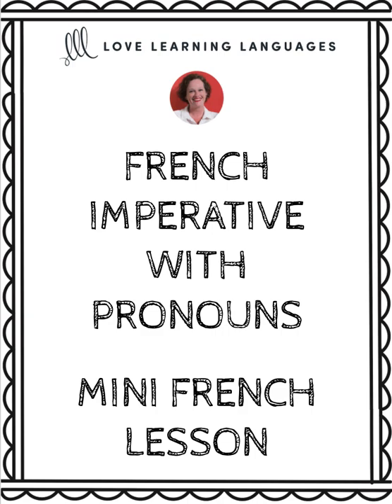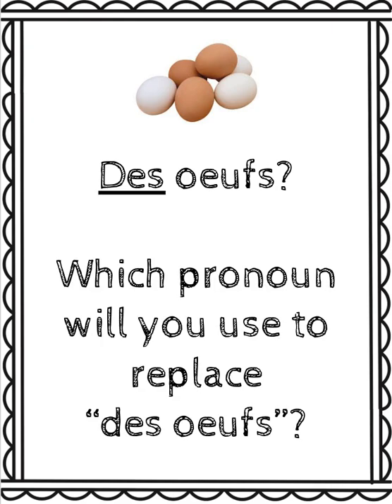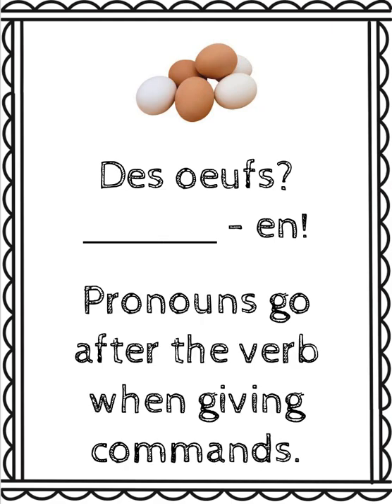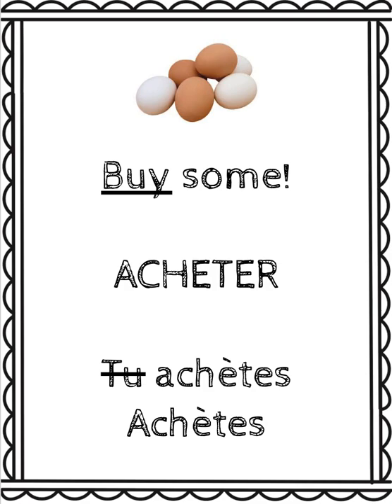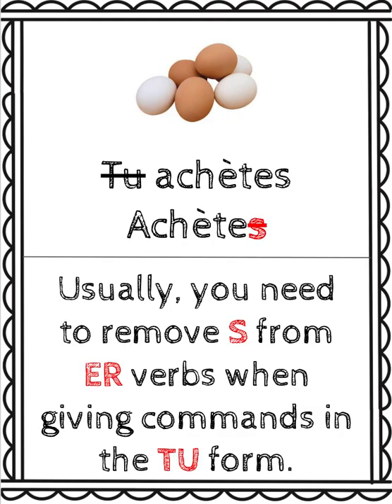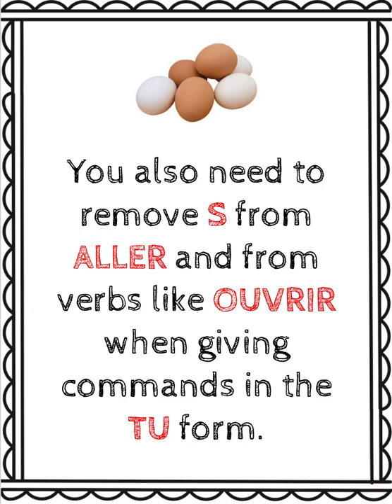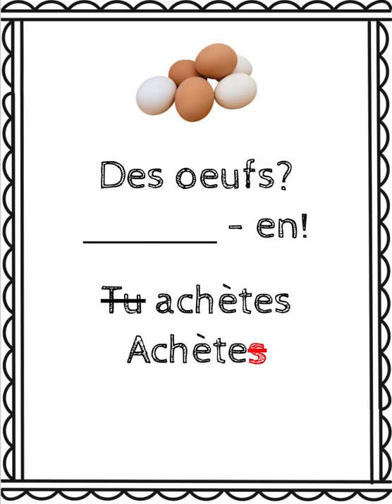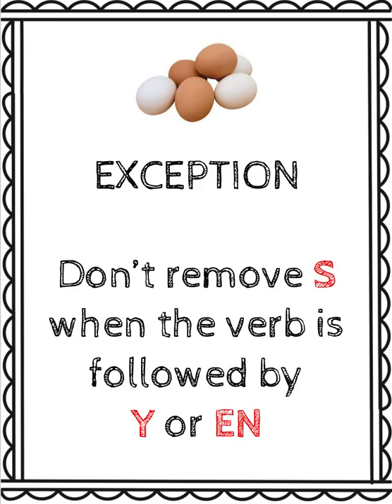French Imperative with Pronouns - Mini French Lesson - Love Learning Languages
teaches a mini French lesson on using pronouns with the imperative.  Link to full lesson below